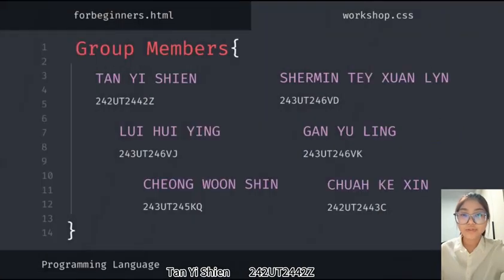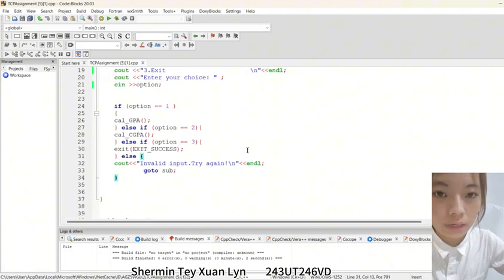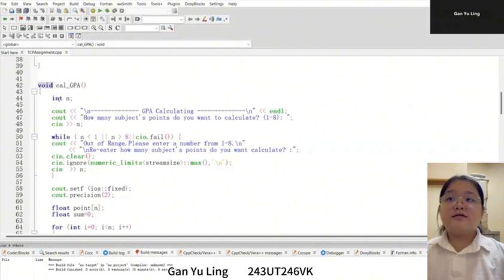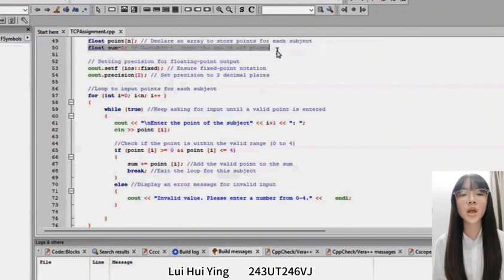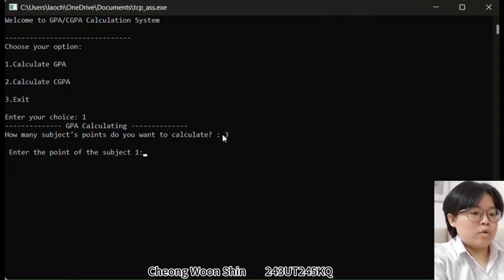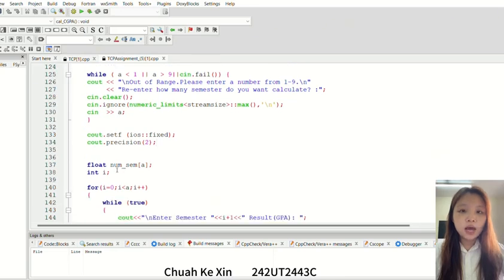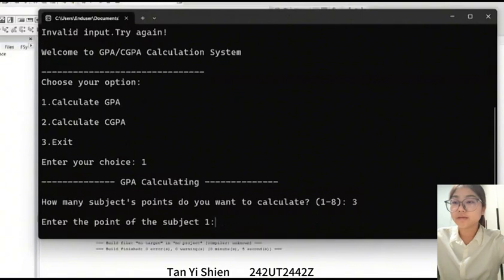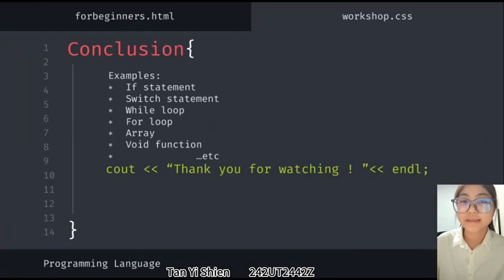TCP1121 Video Presentation Assignment: 1H-G6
GPA& CGPA system using C++ program